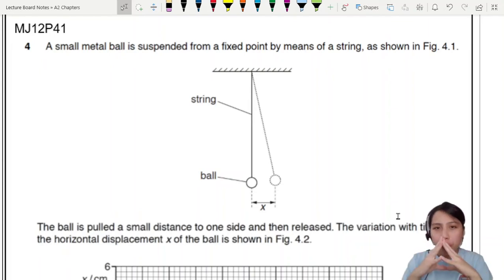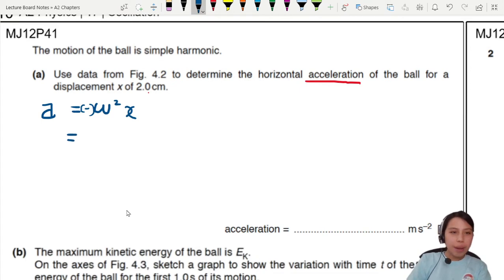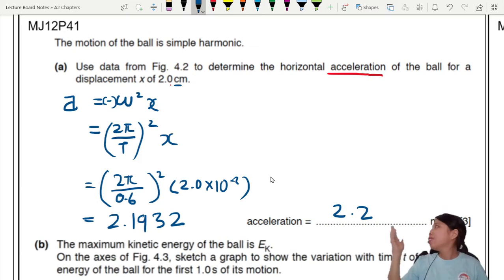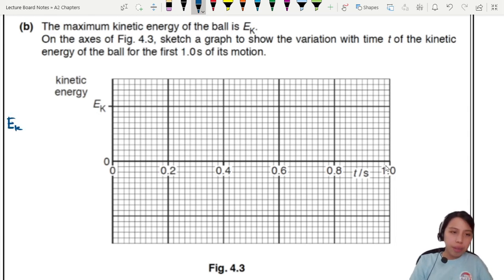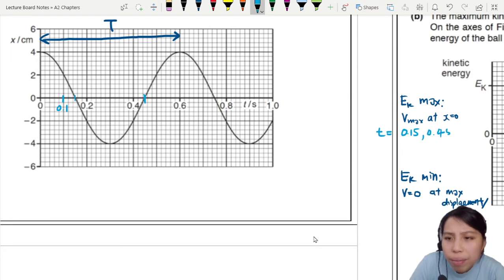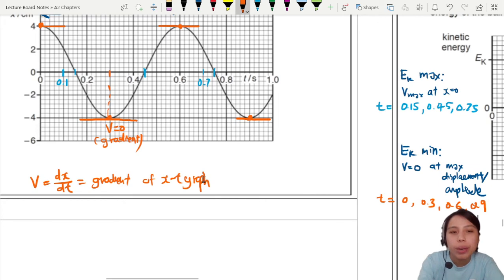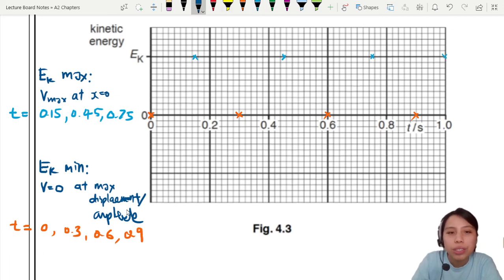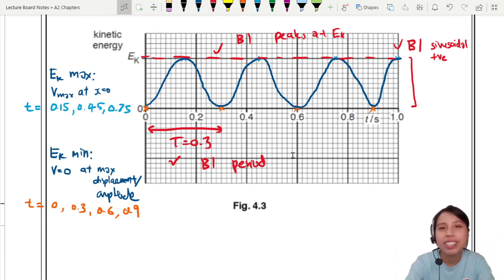17.3b MJ12 P41 Q4 Pendulum KE Graph | A2 Oscillation | Cambridge A Level Physics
Example 2 - 9702/41/M/J/12: A small metal ball is suspended from a fixed point by means of a string, as shown in Fig. 4.1. The ball is pulled a small distance to one side and then released. The variation with time t of the horizontal displacement x of the ball is shown in Fig. 4.2. The motion of the ball is simple harmonic.

(a)       Use  data  from  Fig.  4.2  to  determine  the  horizontal  acceleration  of  the  ball  for  a  displacement x of 2.0 cm.

(b)       The maximum kinetic energy of the ball is EK. On the axes of Fig. 4.3, sketch a graph to show the variation with time t of the kinetic energy of the ball for the first 1.0 s of its motion.